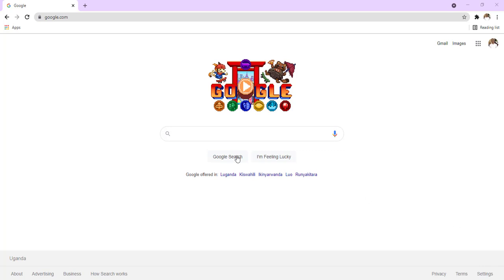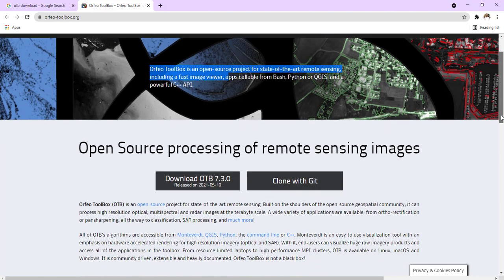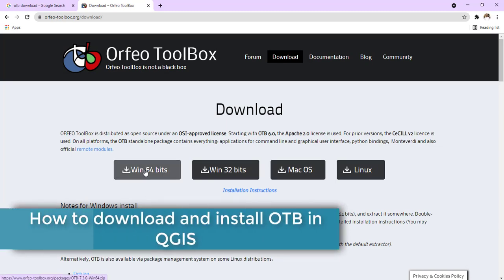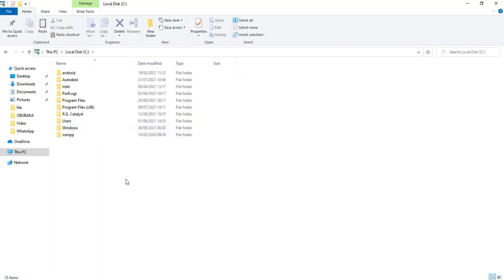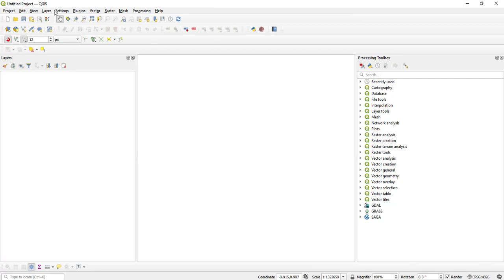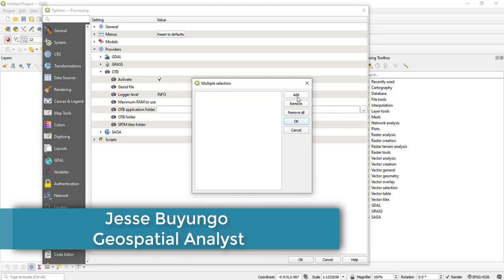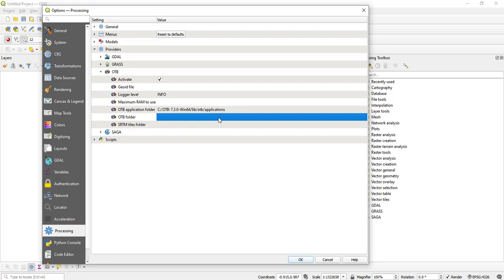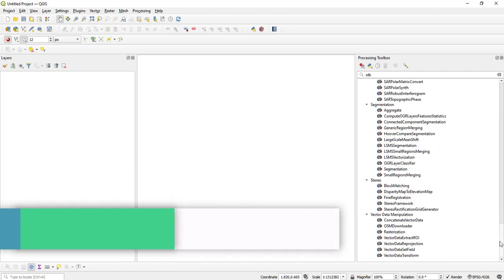How to download and install Ofeo Tool Box (OTB 7.3.0) in QGIS!!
Orfeo ToolBox (OTB) is an open-source project for state-of-the-art remote sensing
In this video, I show you how to download, install and configure the OTB Plugin in quantum GIS.